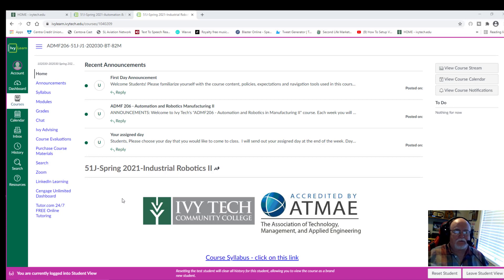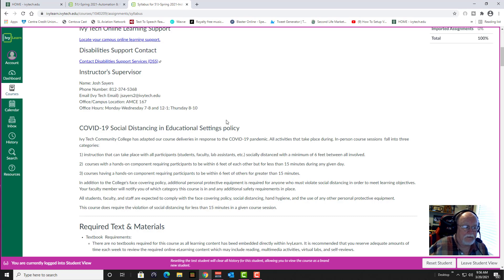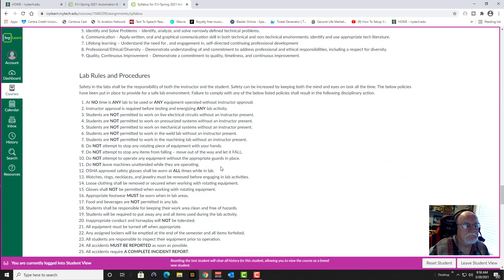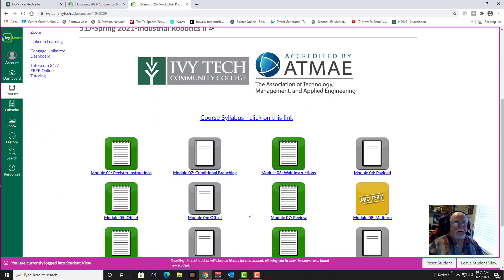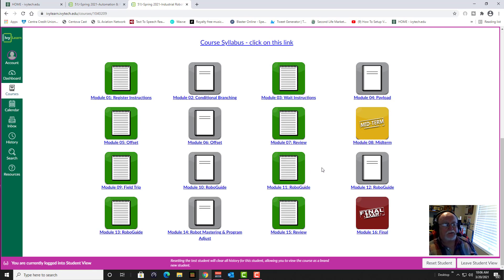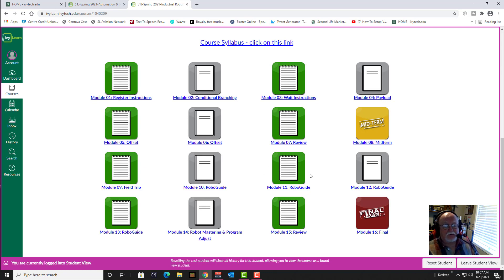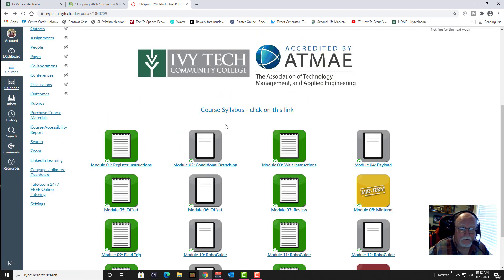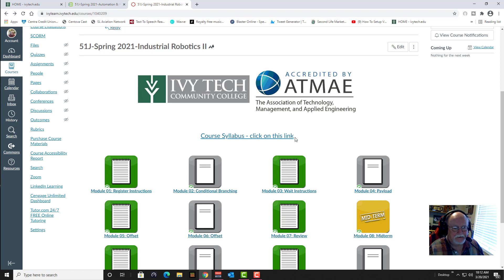Industrial Robotics II Week 1 Lecture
This video covers syllabus and course logistics